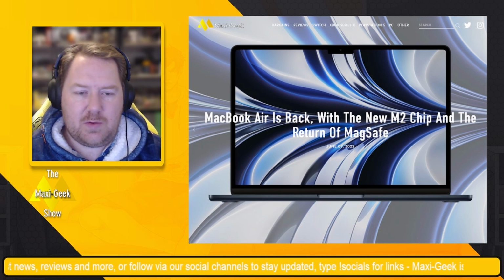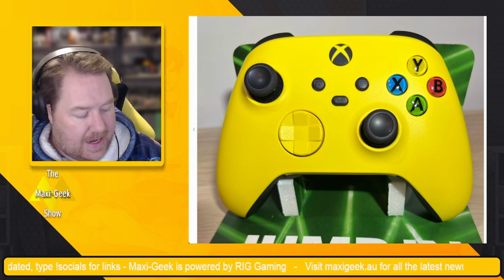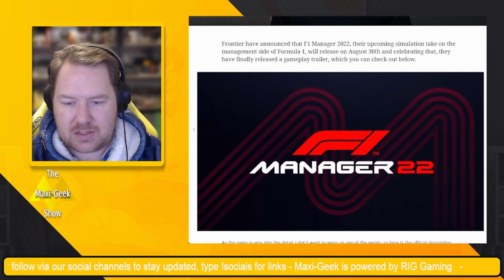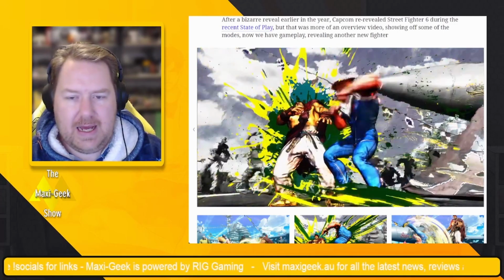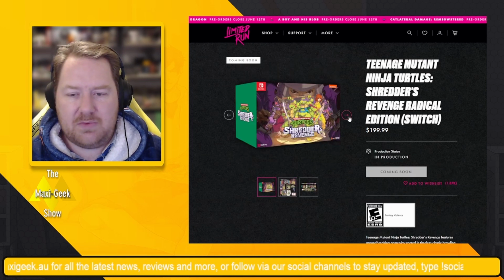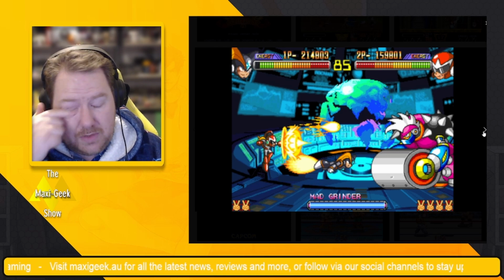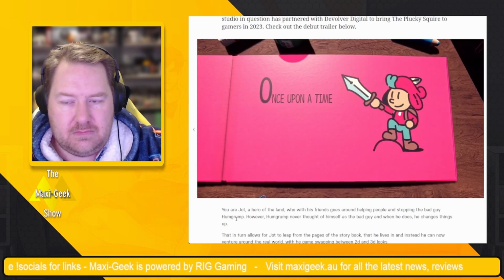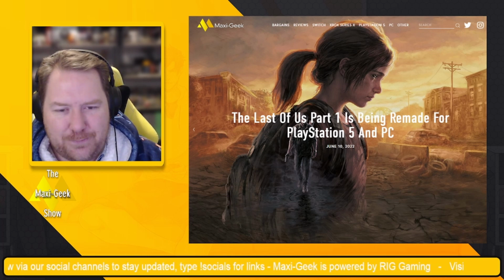The Maxi-Geek Show - Episode 22: One quiet week... right?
In this weeks show we dive into some of the many announcements from the week, from the updated MacBook Air to the big reveals from Summer Game Fest and beyond.

The Maxi-Geek Show airs live every Friday at 7pm AEST, you can watch live over on Twitch.

To keep up to date with all we talk about during the week, be sure to follow our social channels.

You can also follow us on the below, to see us live, or catch replays.